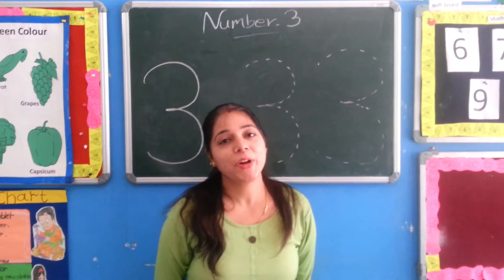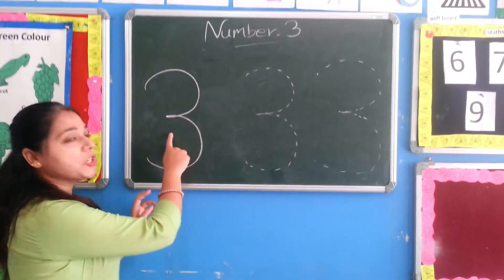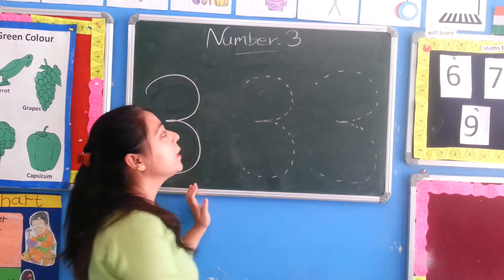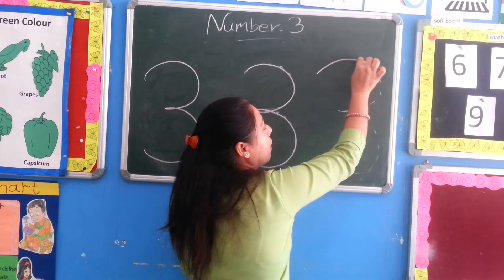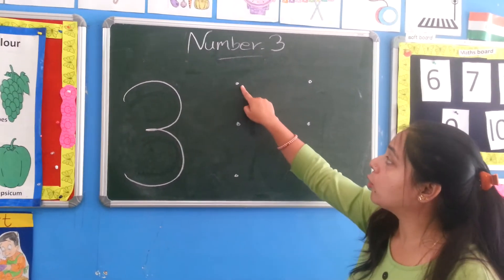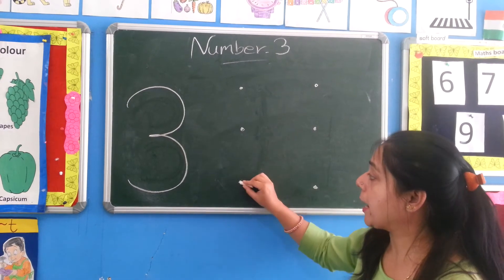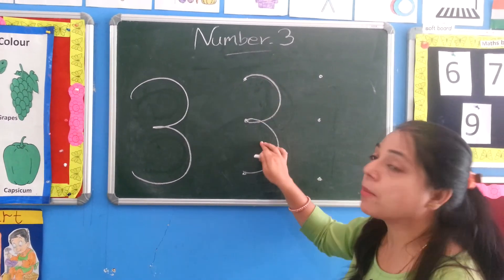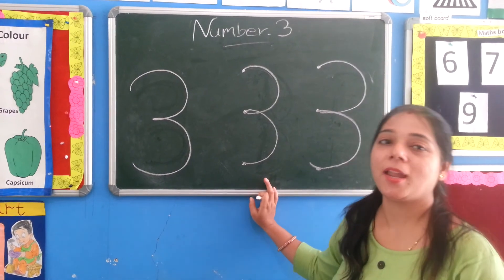Nursery_110. How to write Number 3.